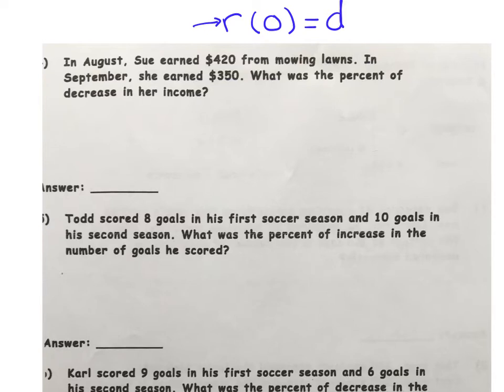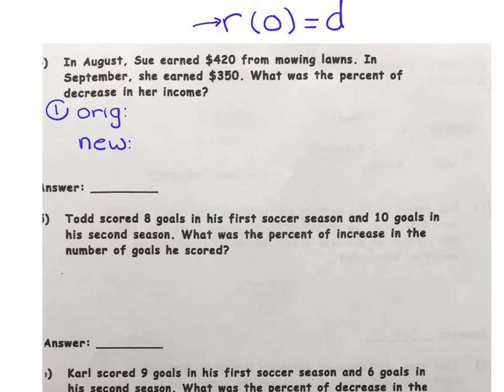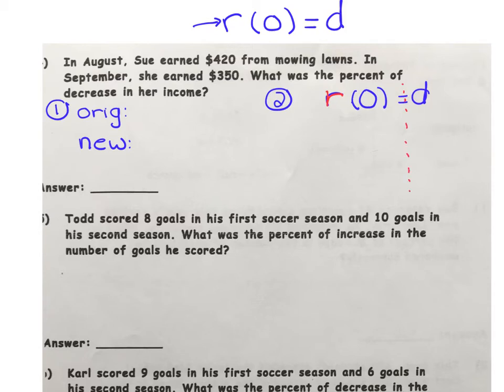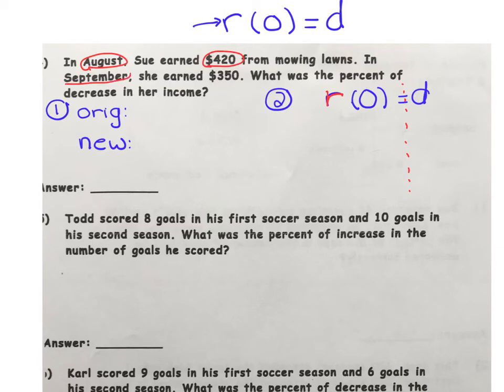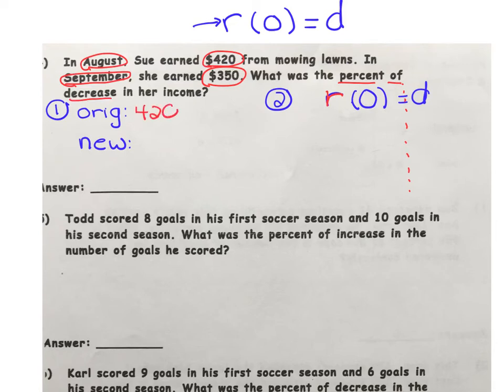PAGE 2 - Percent Of Increase & Decrease